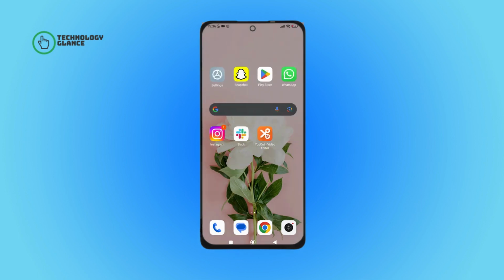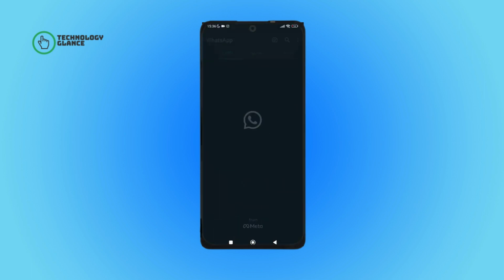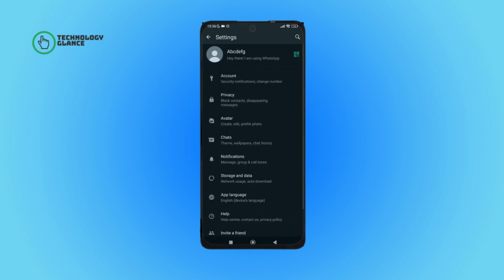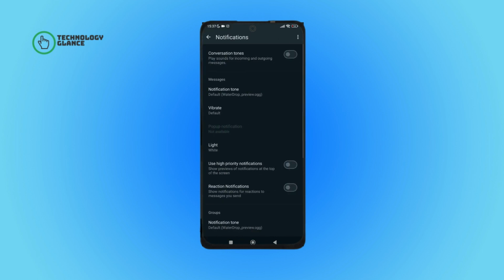How To Turn On Conversation Tones On Whatsapp? |Technologyglance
Enhance your WhatsApp experience with this tutorial on how to turn on conversation tones. Whether you want to add a touch of personality to your chats or simply enjoy distinctive sounds for each conversation, we've got you covered. In this step-by-step guide, we'll walk you through the process of activating conversation tone settings on WhatsApp, providing insights into customizing your notification preferences. Watch now to discover how to make your WhatsApp conversations more engaging and uniquely tailored to your messaging style.